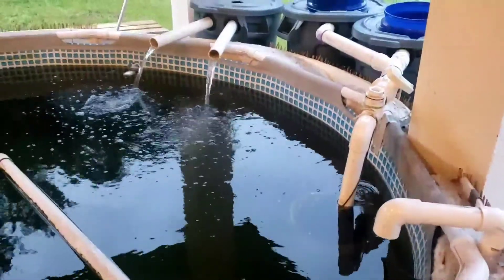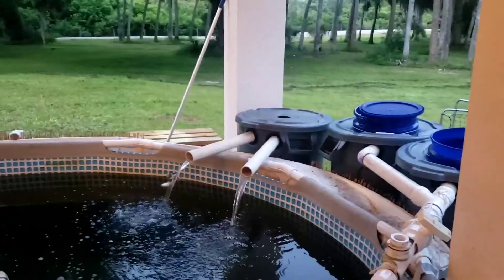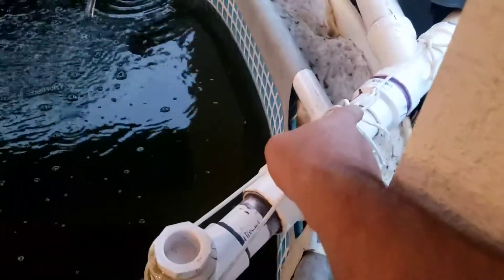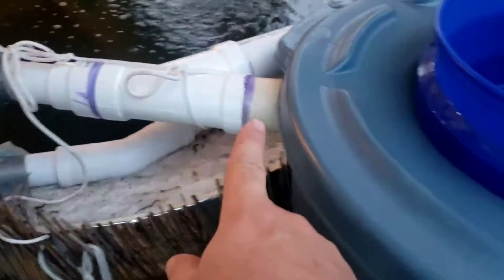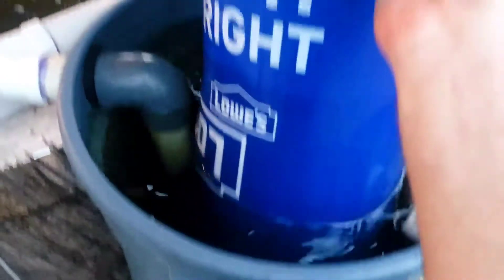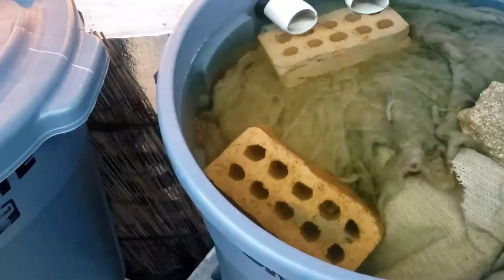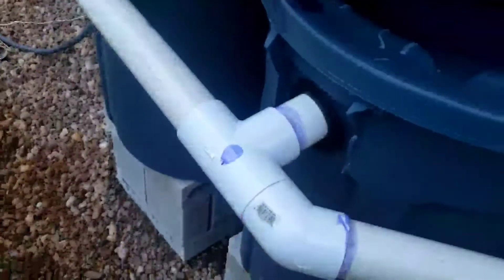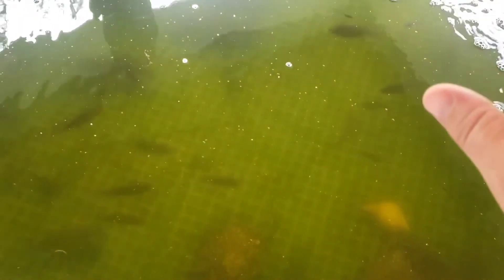Building a dual radial flow settler (RFS) for my pool pond aquaculture / aquaponics tilapia system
In this video I am trying to address reducing water quality due to an excess quantity of rapidly growing tilapia. I built two radial flow settling tanks acting as solids seperators and connected them hoping to remove most of the solids before they get to my filter. So far it is showing promise but time will tell if this is going to actually work.